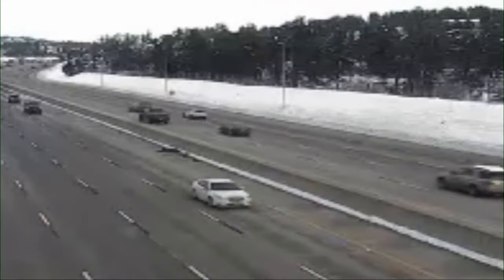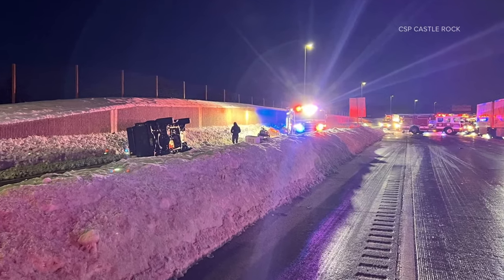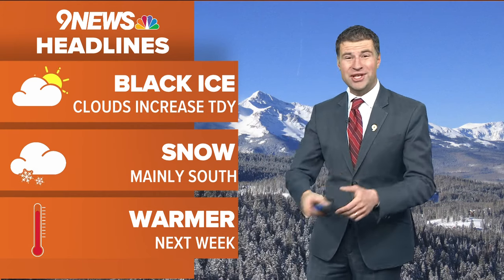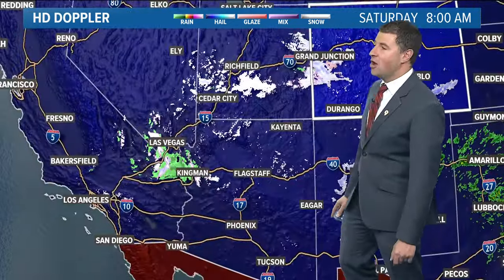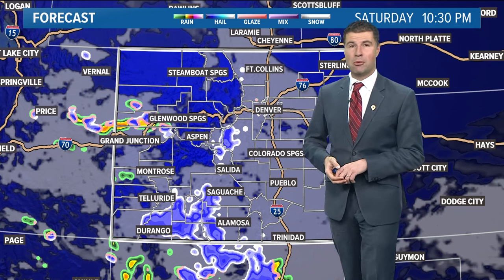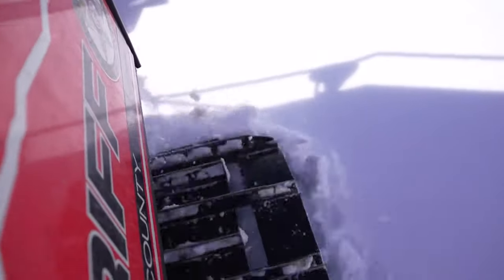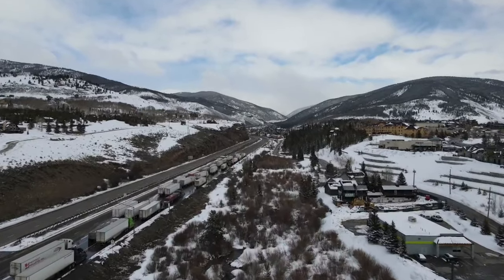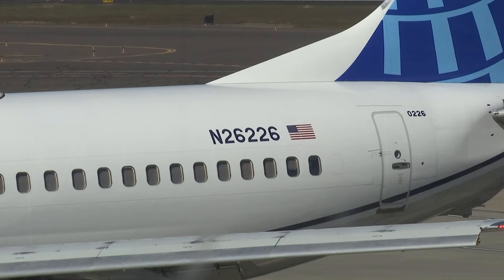Latest headlines | At least 7 cars involved in crash that shut down southbound I-25 in Castle Rock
These are the top stories from the 8 a.m. newscast on Saturday, March 16.

9NEWS (KUSA) is located in Denver, Colorado.